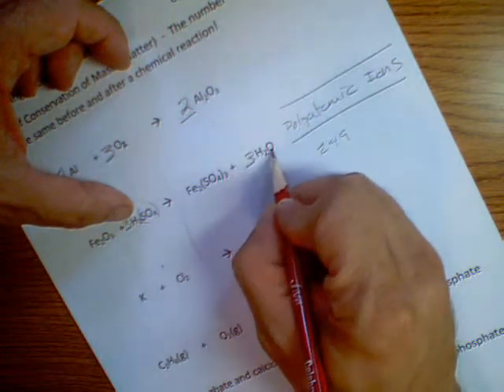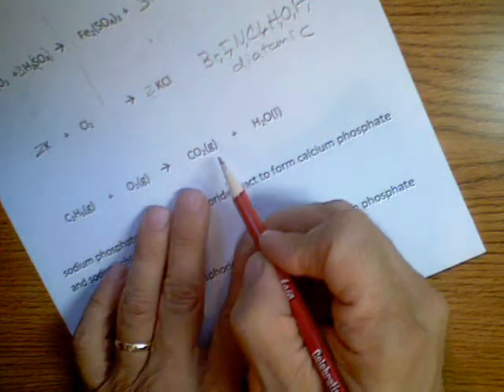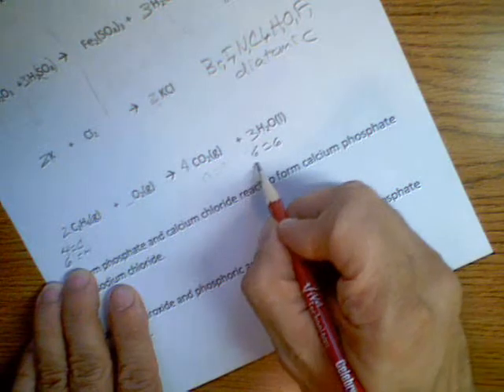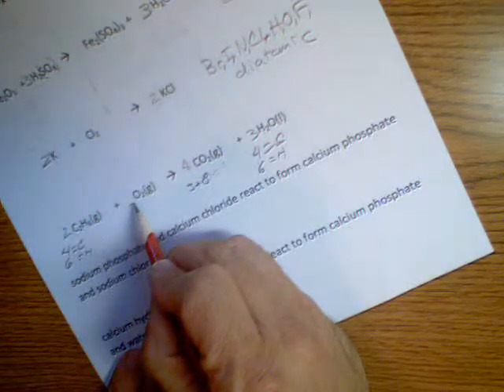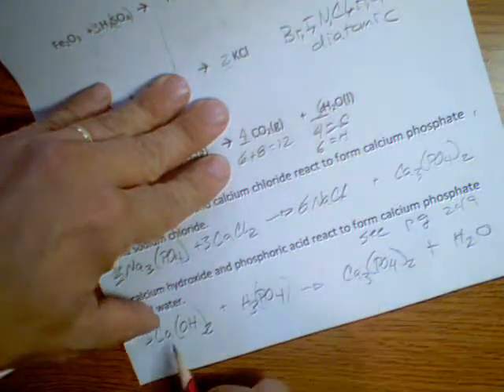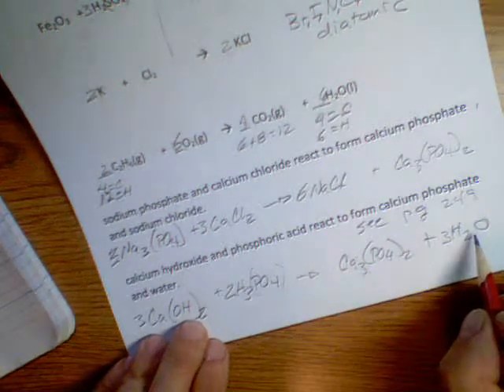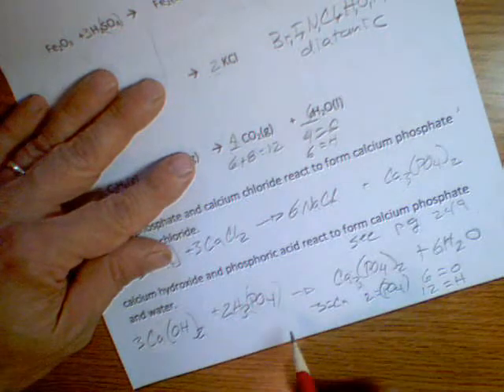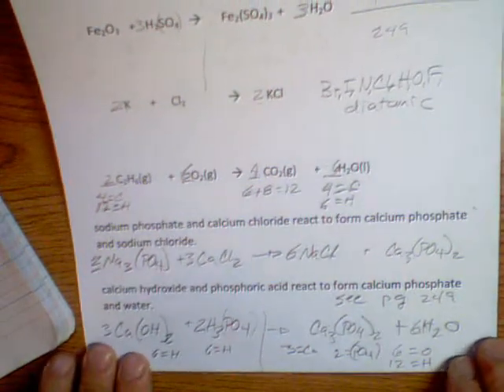chem ch 9 balance equation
chemistry, balance formula and word equation